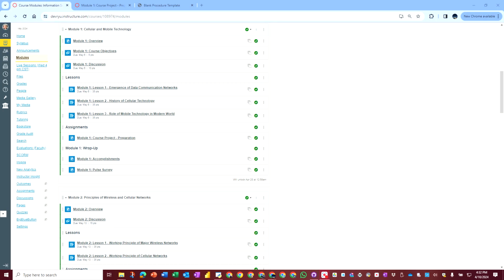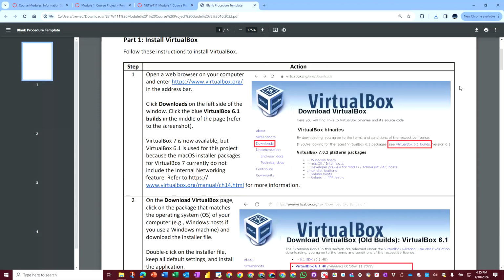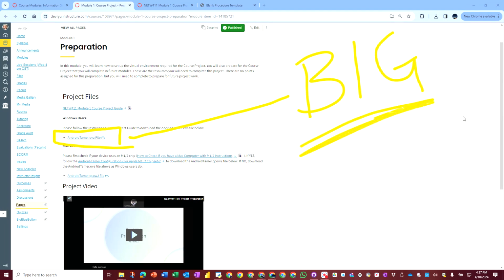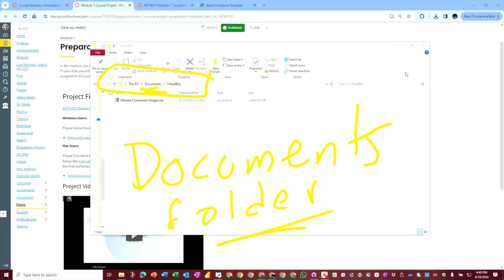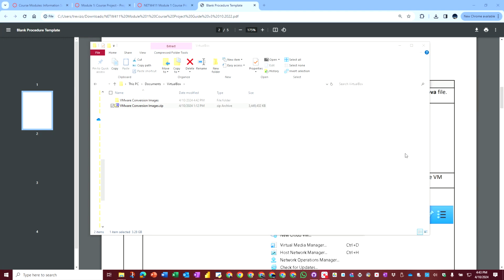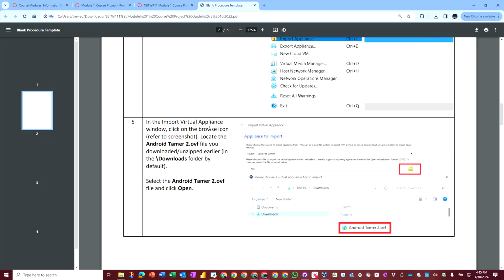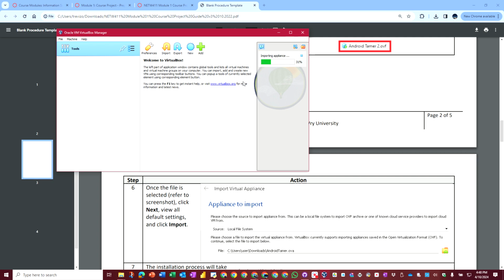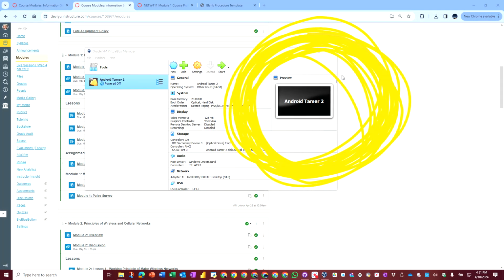NETW411 Projects Prep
Video walks you through the steps to prepare your Open Virtualization Appliance (OVA). We will be using Virtual Box to run a Linux machine.